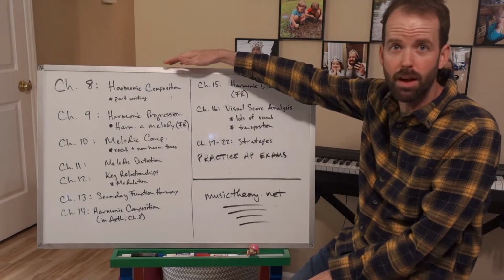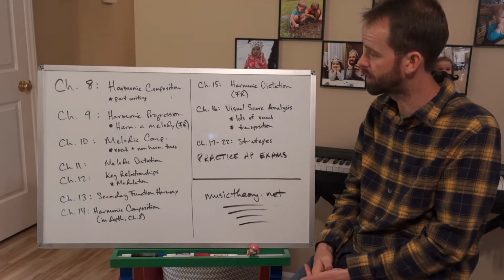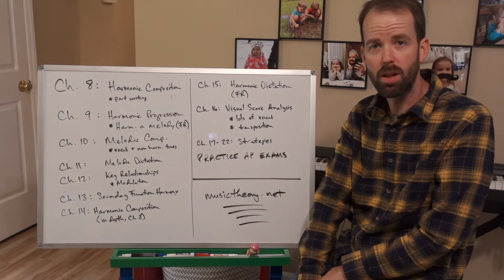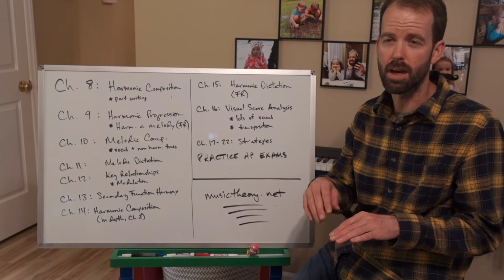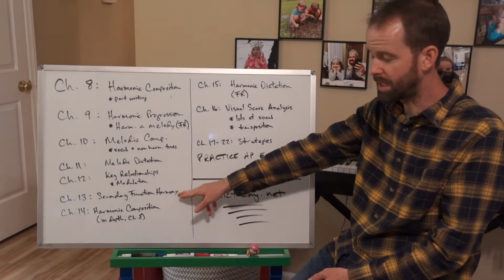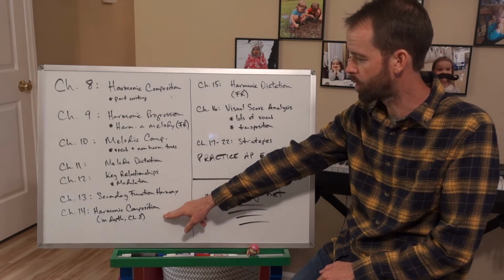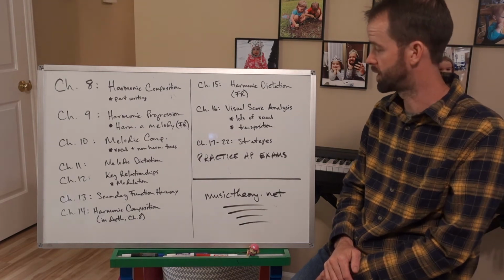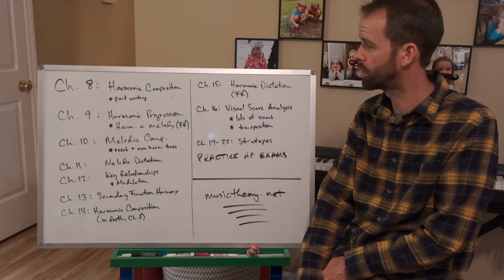AP: Intro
Woo buddy... we got a lot of work to do! This video might help summarize what's ahead for us.